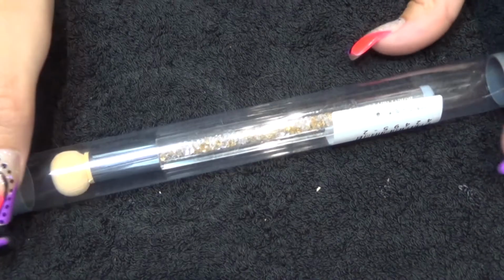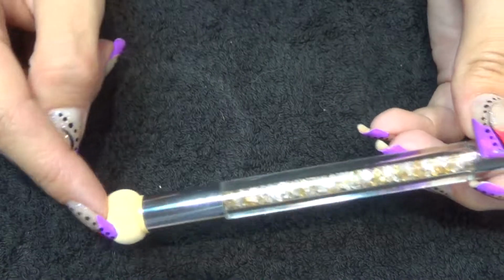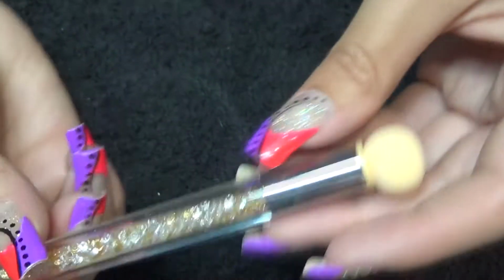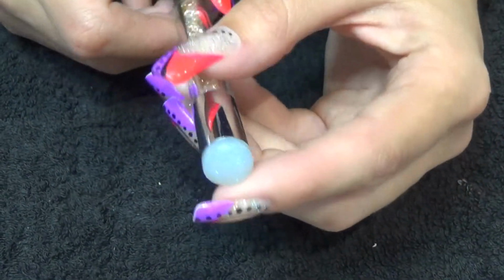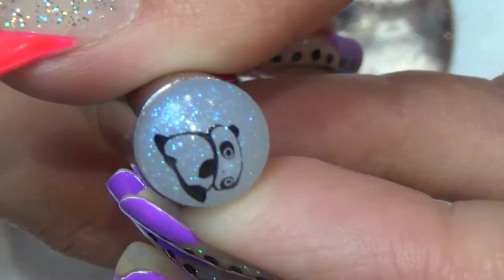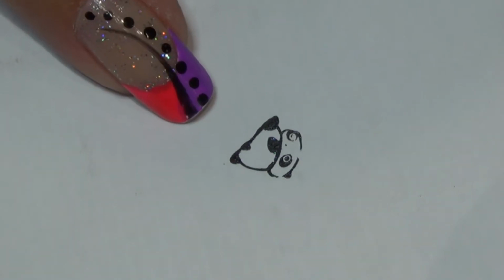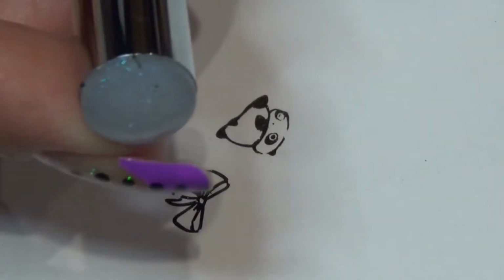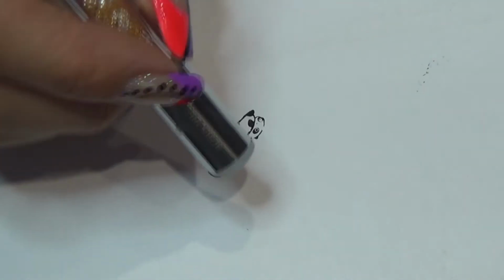Dual Ended Stamper/Sponge (bornprettystore)